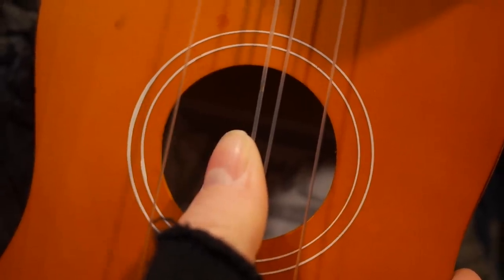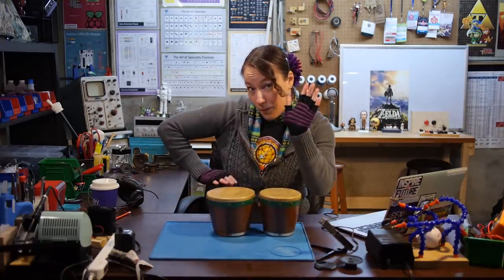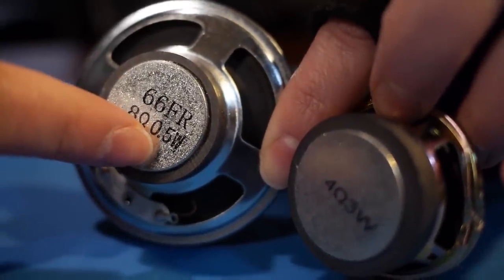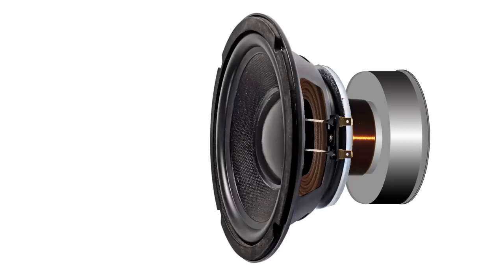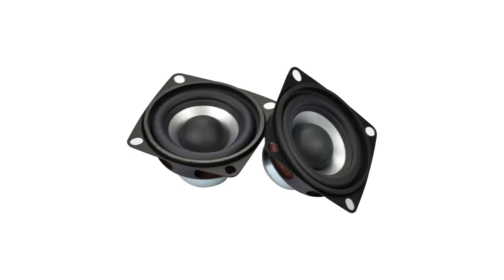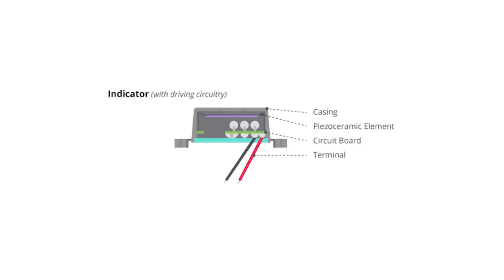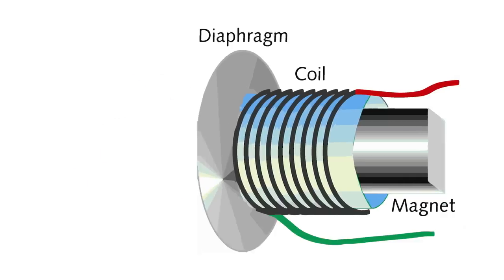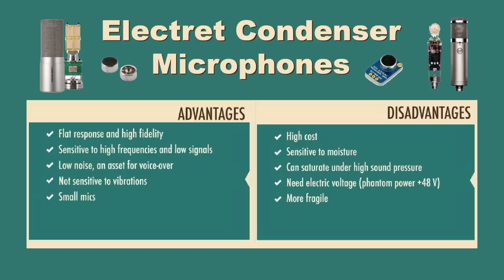Introducing Microphones and Speakers - The Learning Circuit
Time to learn about electronics that produce and interpret sound. But before getting into the electronics, it’s good to first understand how sound works. When a sound is generated, a vibration is produced that pushes and vibrates the surrounding air which continues and is carried through the air until it reaches our ears or other devices that can interpret sound.